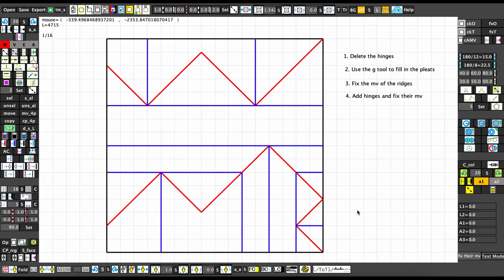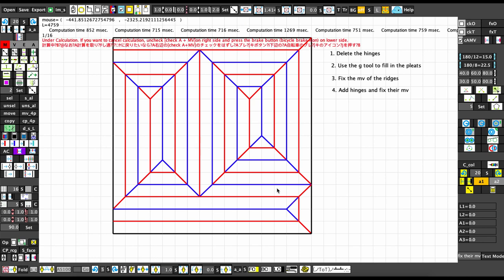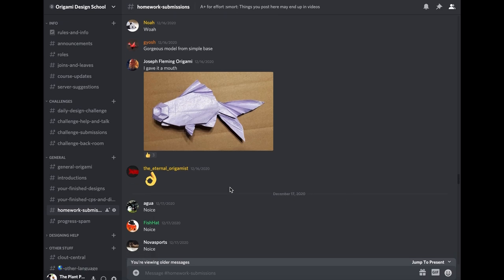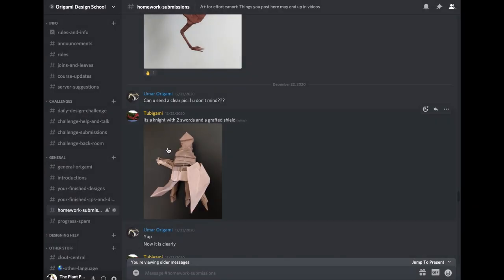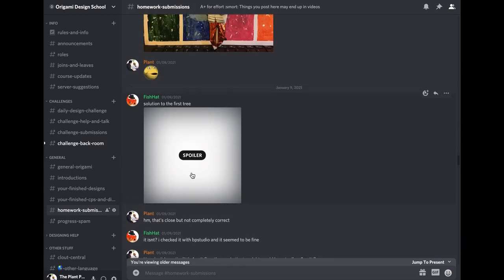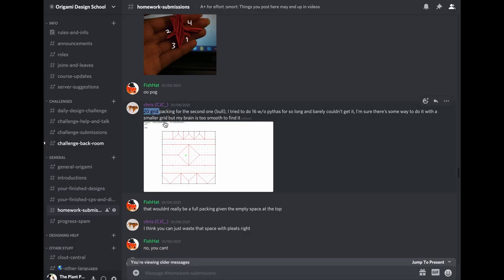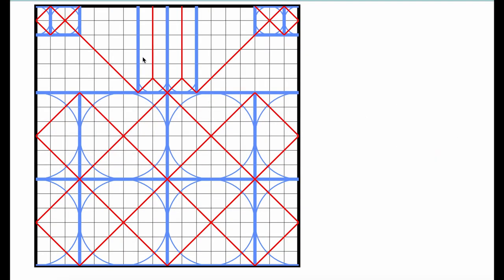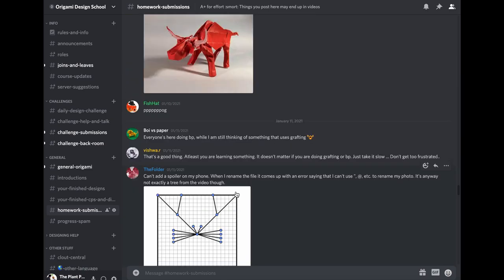Origami Design Class Lesson 4.3 | Converting packing to cp / hw review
The packing itself is not a crease pattern, so we have to turn it into one in order to fold it. It's probably easier than you think.

Make sure to watch the previous video, otherwise the stuff in this video might not make sense

We also review the past few video's homework submissions in this video. People have been working hard and learning how to design, and their work are excellent examples of the design concepts we learned in past videos, so check them out.

Please do not join unless you are 13 or older.